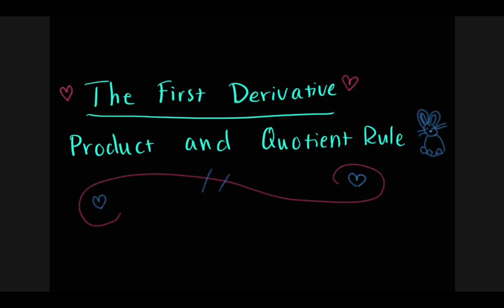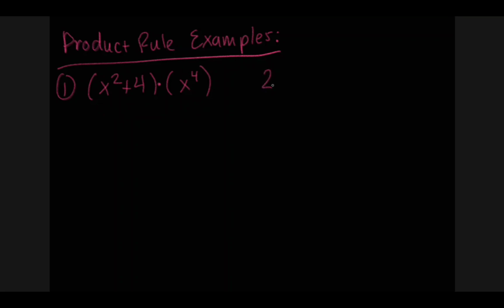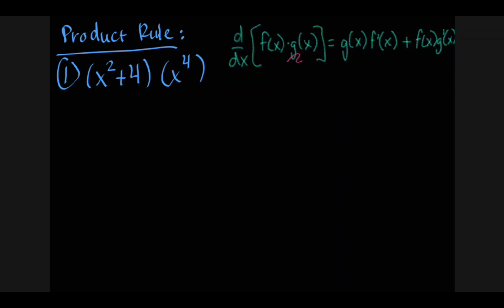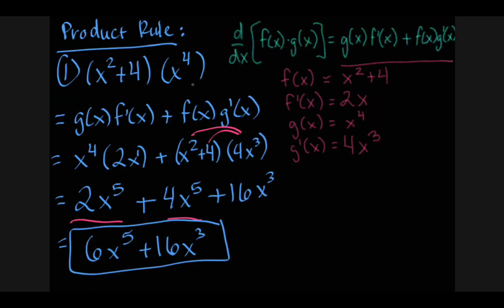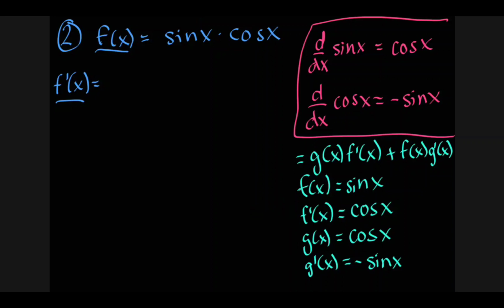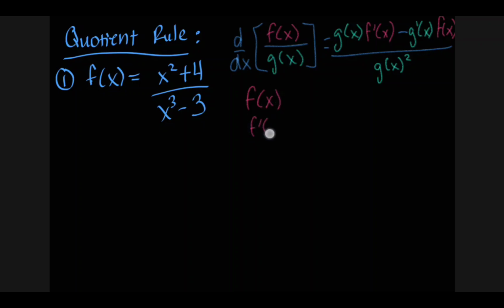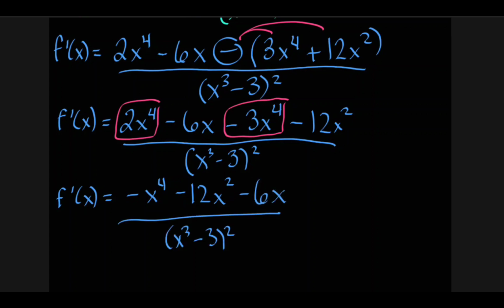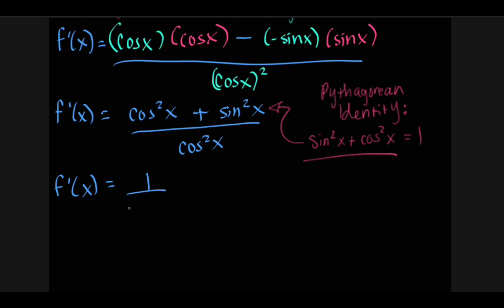The First Derivative: Product and Quotient Rule with examples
Alongside going over the first derivative rules for product and quotient rule, I also share some tips and tricks I tell my students to help them keep organized and remember these 2 rules.